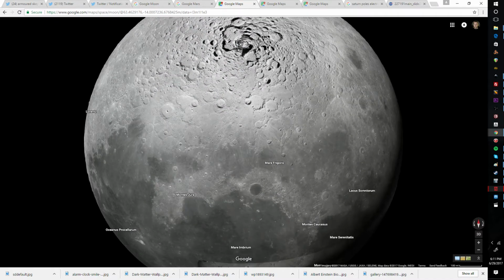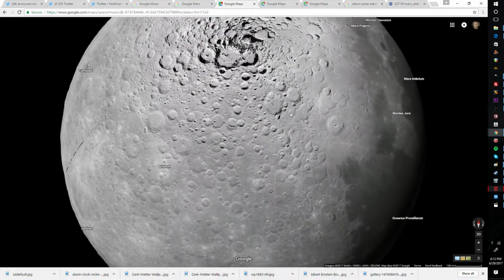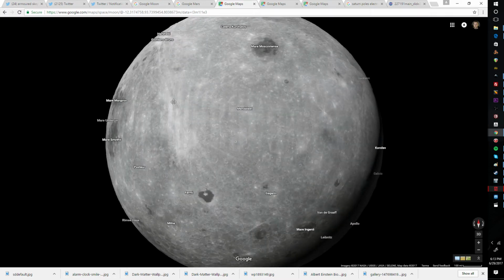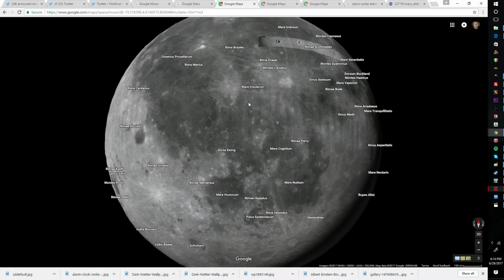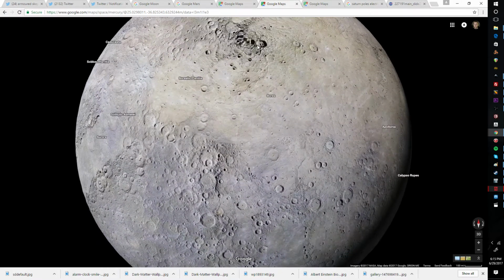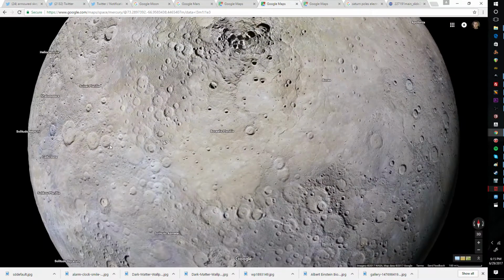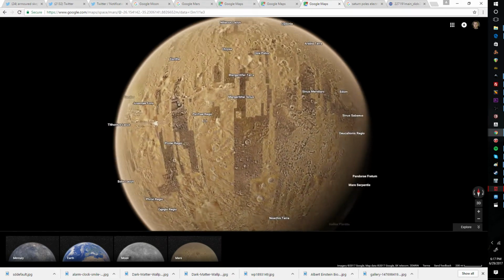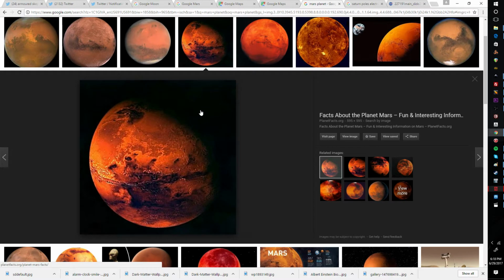Proof that Asteroids Did Not Make Craters on the Moon (The Moon Is Electric)